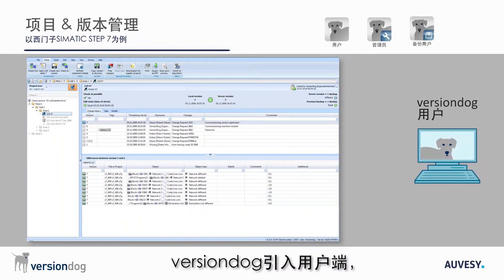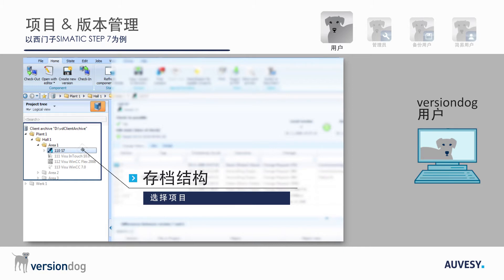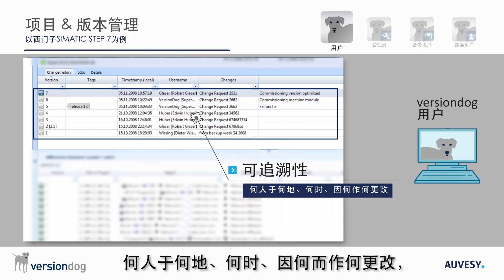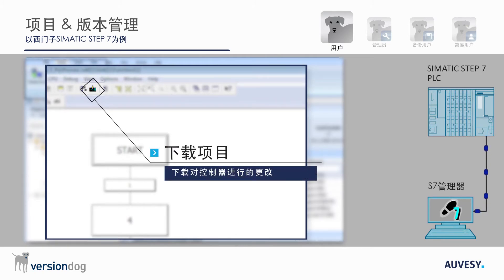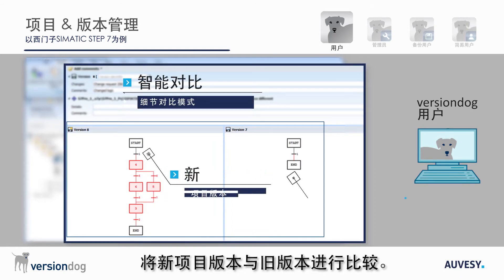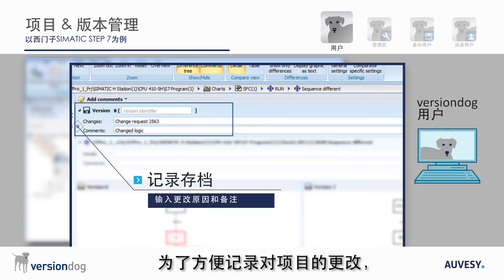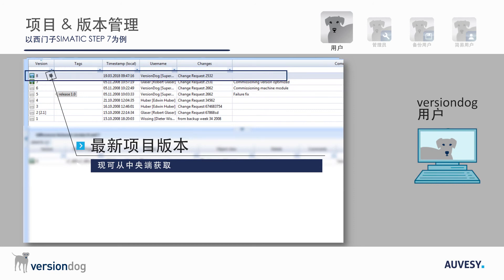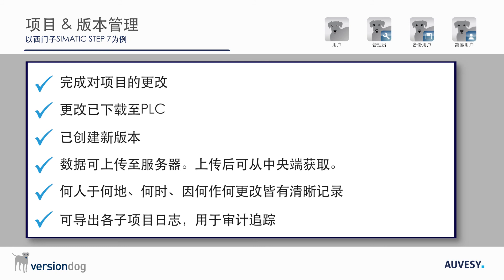versiondog UserClient workflow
Chinese subtitled look at how to use the versiondog UserClient for the change management of control program projects (using Siemens SIMATIC S7 as an example).
0:00 Intro
0:18 Locate project in project tree
0:40 See change history so far & Check-Out
1:06 Editing
1:31 After editing
1:48 See graphical comparison & document changes
2:20 Create new version & Check-In
2:40 Summary